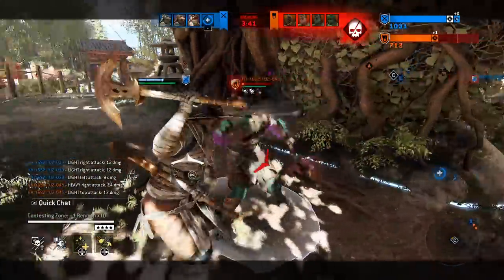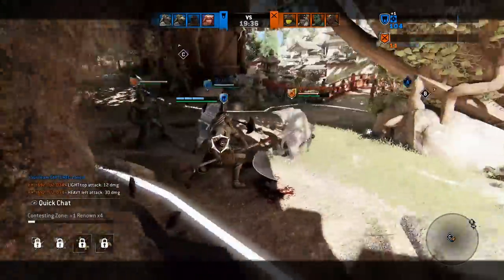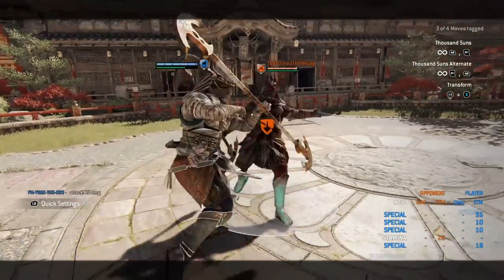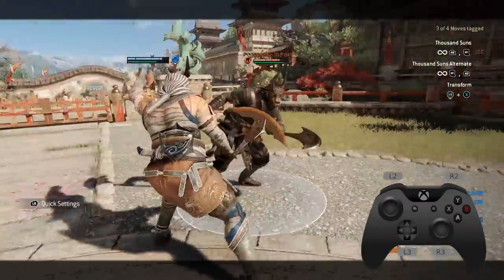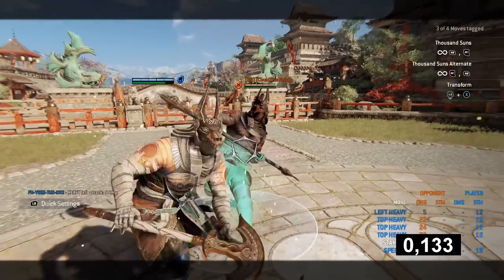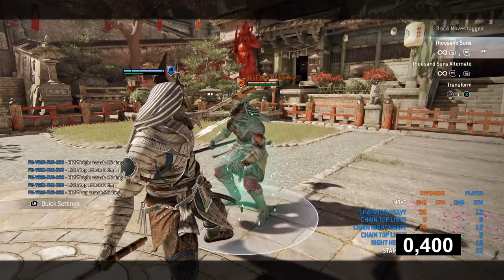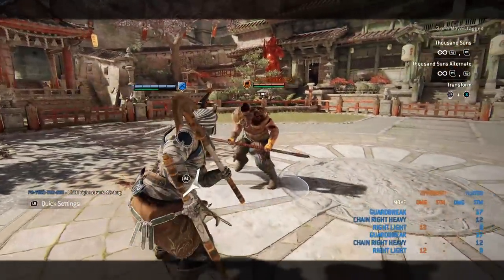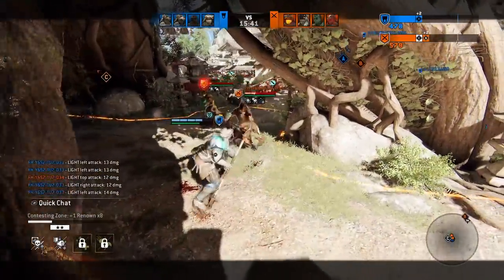For Honor EARLY ACCESS - Medjay Framecheck - Stance Switch Tips & more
Thanks to Ubisoft for the Early Access.
Medjay isn't overly strong, so I don't expect too many complaints, but this community never ceases to surprise me, so who knows what might be wrong in their eyes.

0:00 - Intro & Disclaimer
0:40 - 2 Stances
2:46 - Staff Mode
5:28 - Staff Ganks
7:06 - Staff Hitboxes
8:25 - Axe Mode
12:02 - Feats